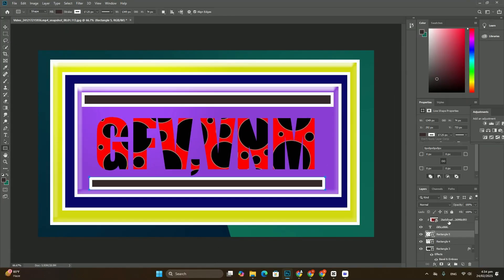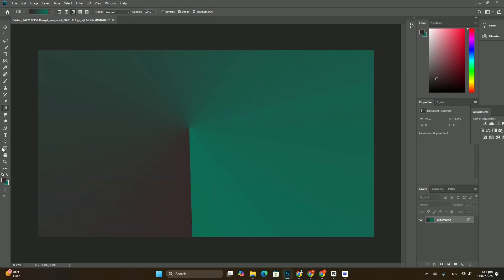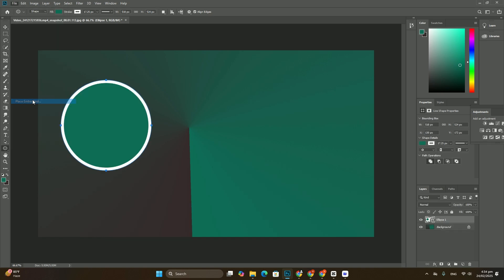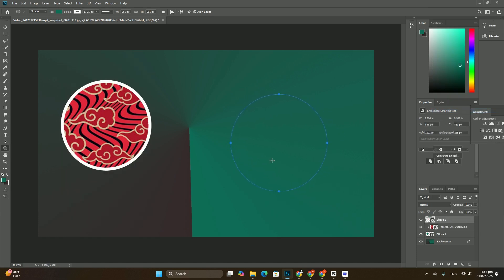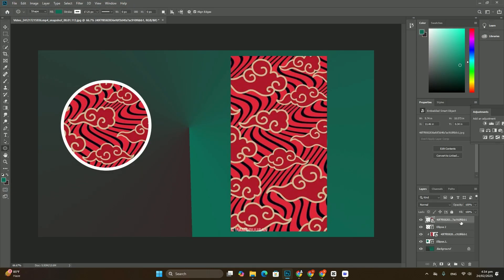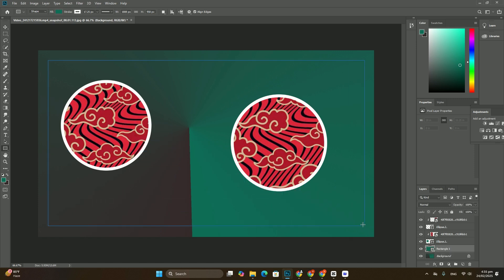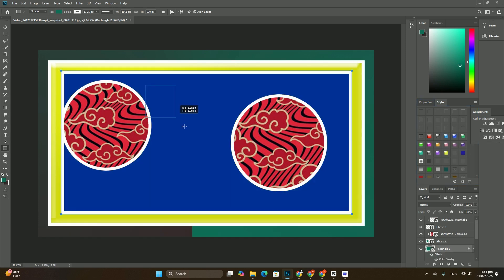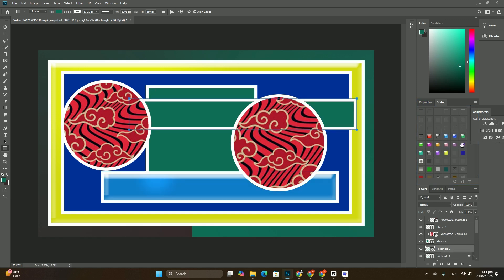Photoshop でサムネイルをデザインするためのベスト プラクティスは何ですか? SDC編集CC 38A324F＃1626